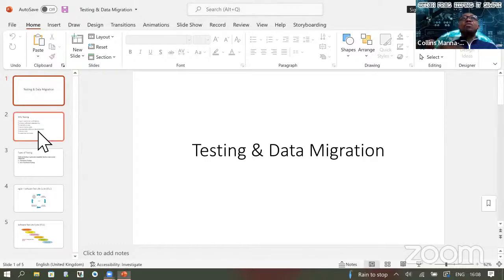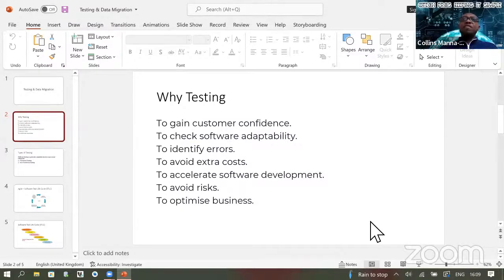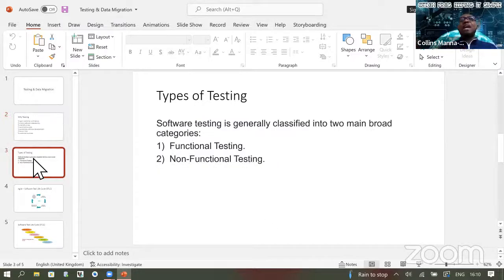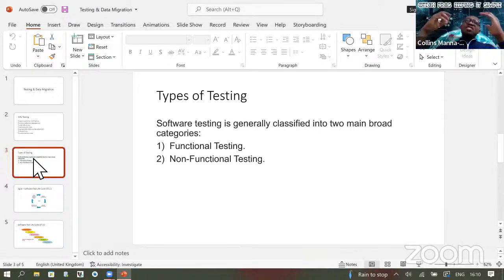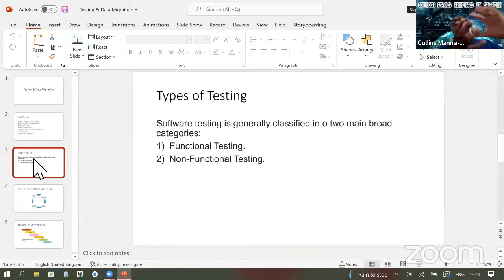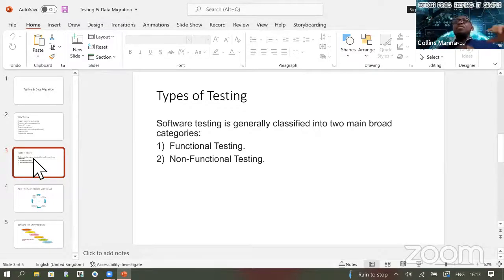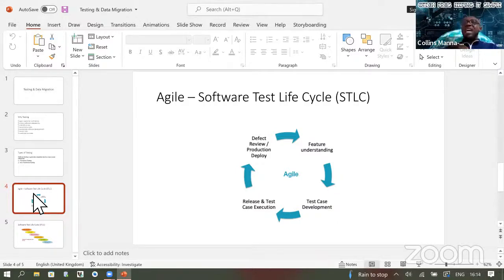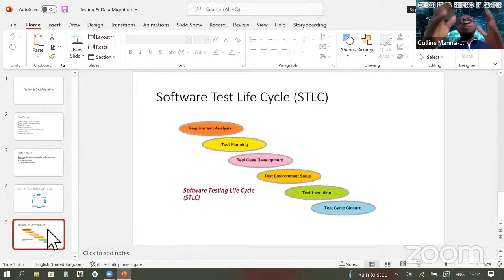ONPASSIVE: OTECH PROS - “Keeping it Simple” Topic: “Testing: The Final Rollout”